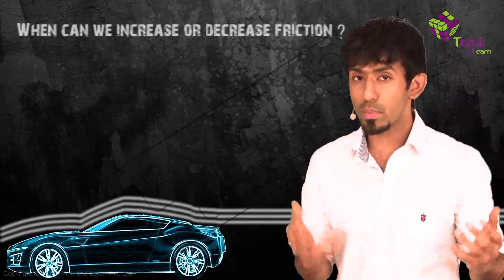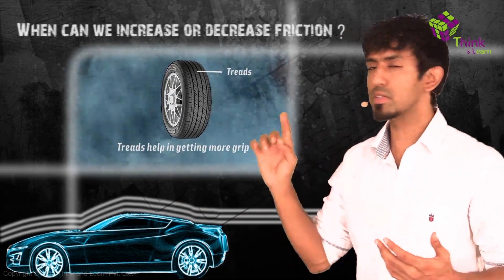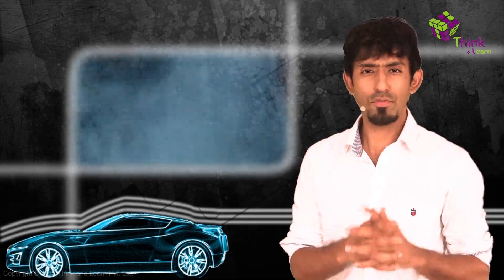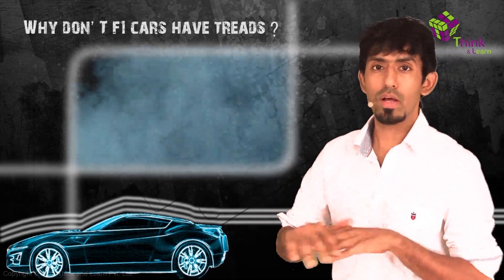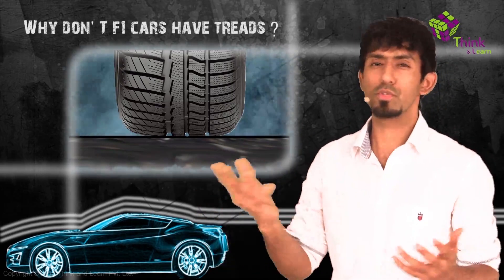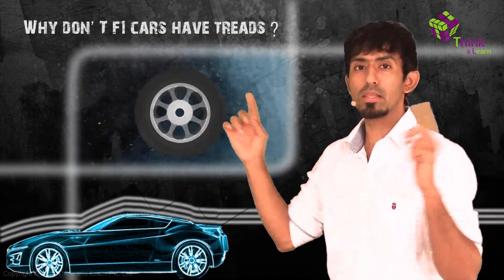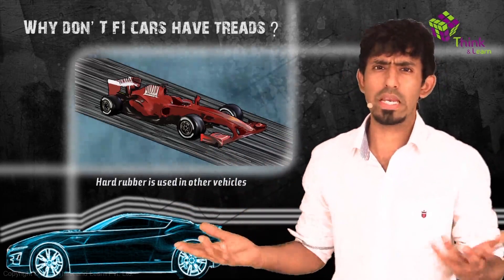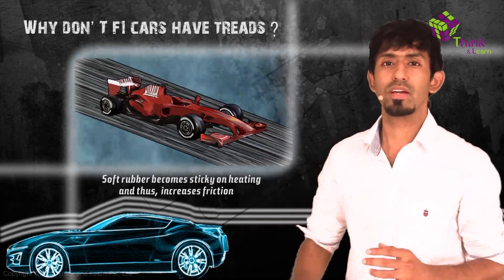What is the Concept Behind F1 Tyres?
Ever watched the movie Rush? If it wasn't for their ego clash, Niki would probably have been able to avoid the accident that was fated to be! It was all about the tyres! Watch the video to know what we are talking about!